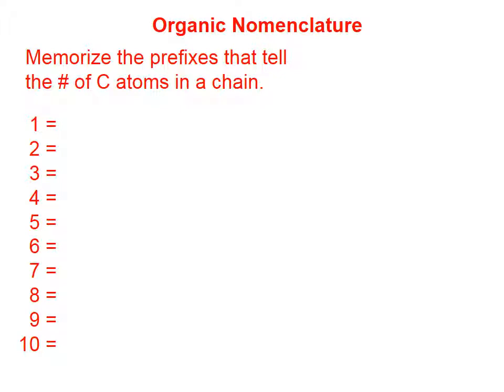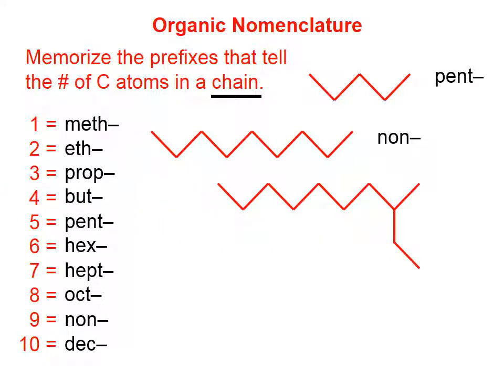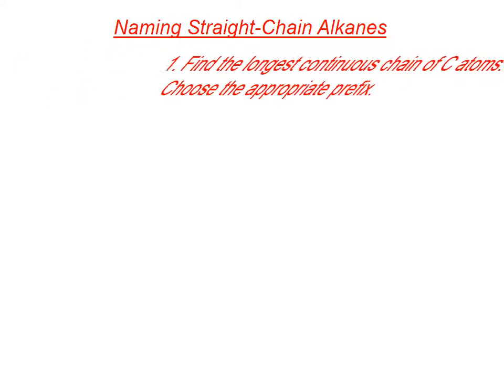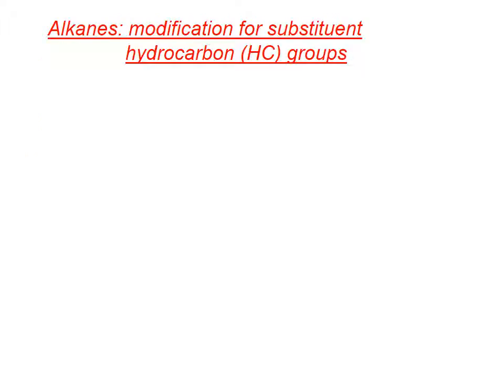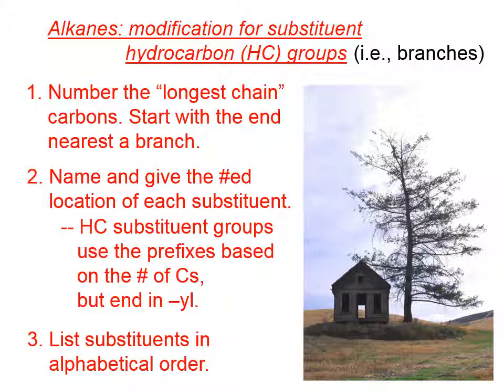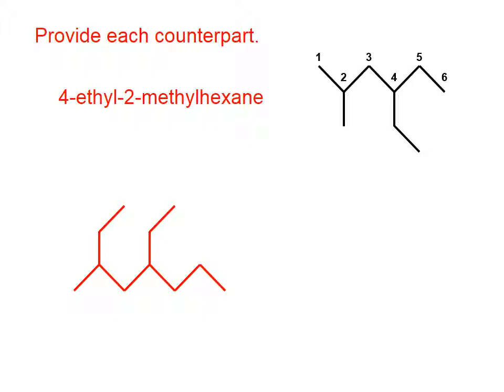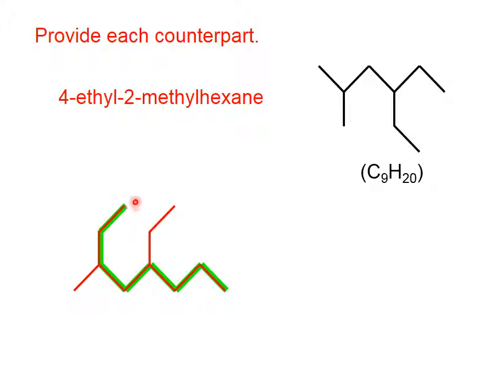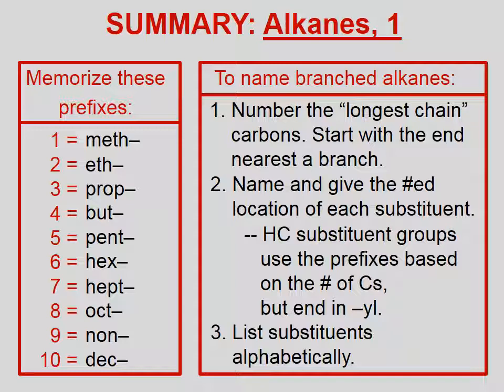2512 Alkanes, Part 1